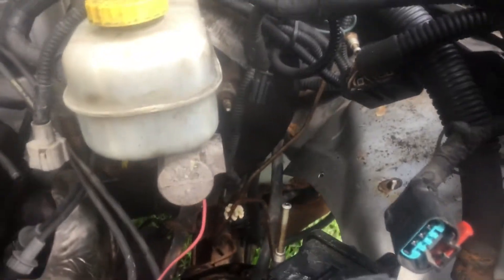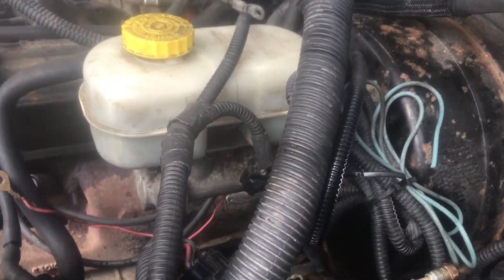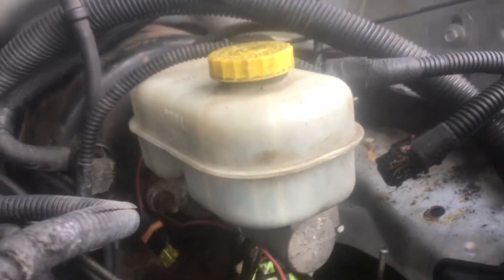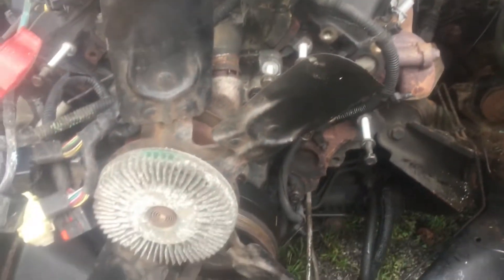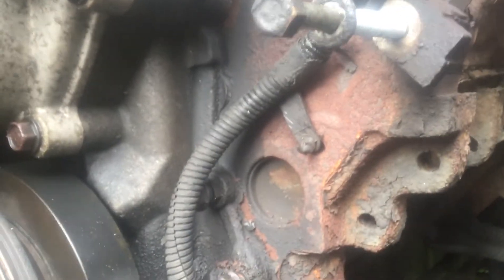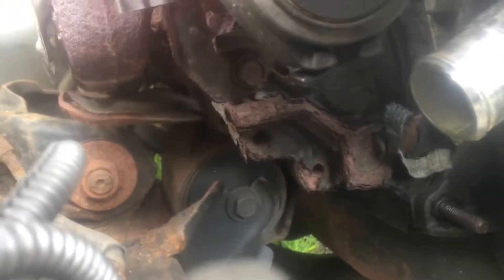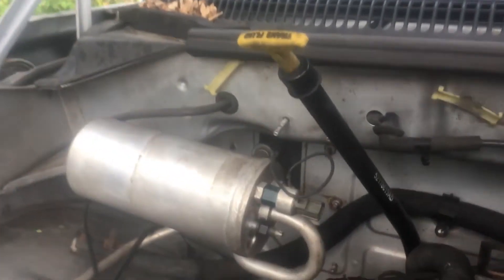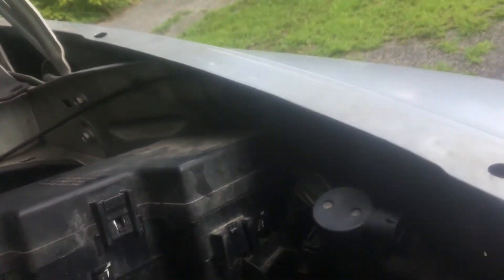Scout ii 440 to Dakota 5.9/408 46e - Day4 Engine Removal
Back inside the Dakota's engine bay to continue updates on electrical disconnect info, motor mounts review, and other possible 'move to Scout' options.